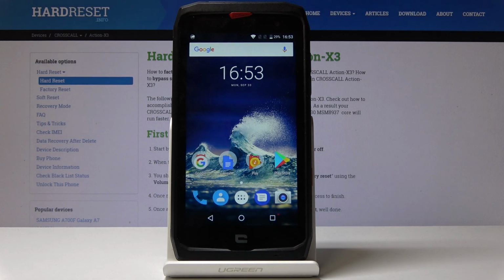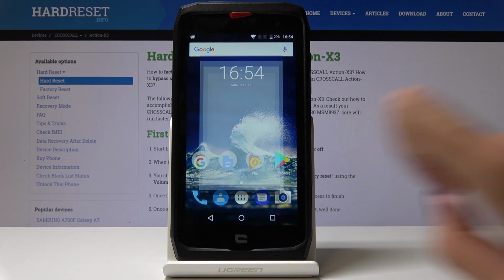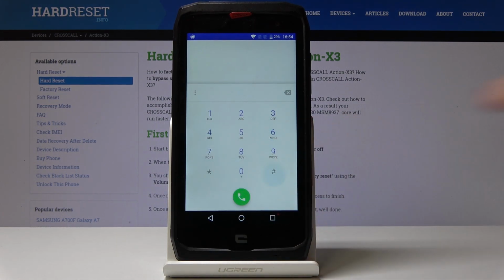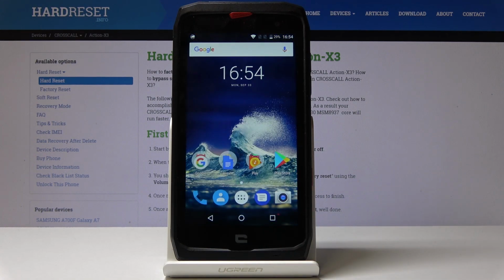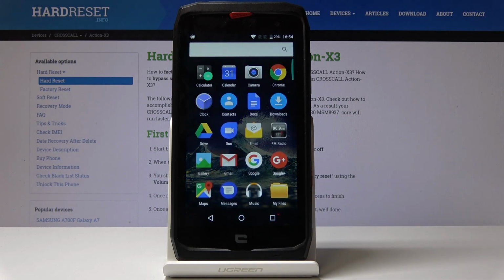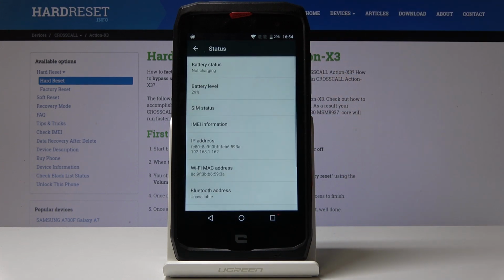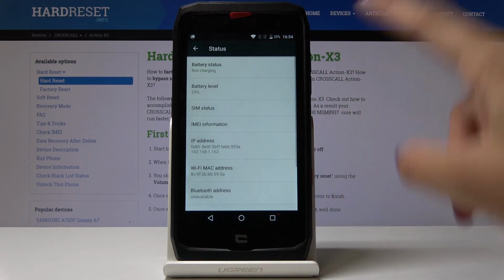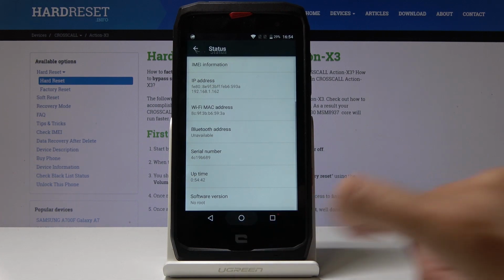How to Locate IMEI Number in CROSSCALL Action-X3 - Find Serial Number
Learn more about CROSSCALL Action-X3:
Let’s find out how to read IMEI number in your device by following our tutorial above. You can use your IMEI number to find out a lot of interesting information about your device, for example you can type in your IMEI on our

How to get access to IMEI Number in CROSSCALL Action-X3? How to get access to IMEI Number in CROSSCALL Action-X3? How to read IMEI Number in CROSSCALL Action-X3? How to check IMEI number in CROSSCALL Action-X3?